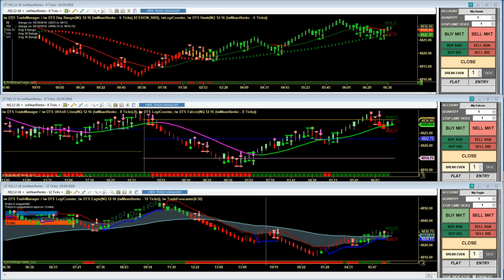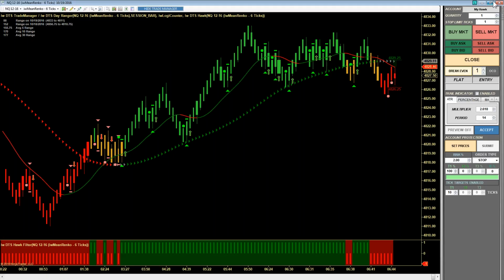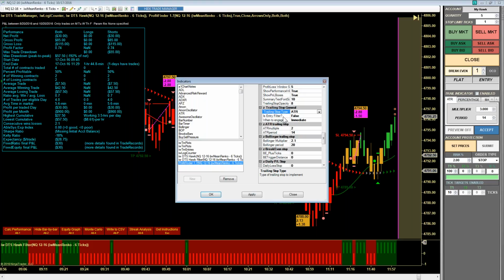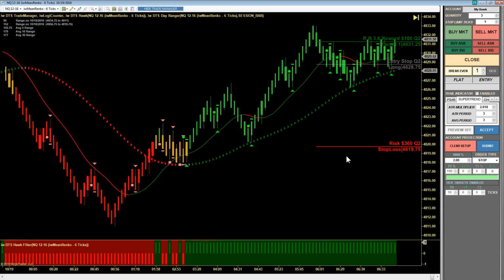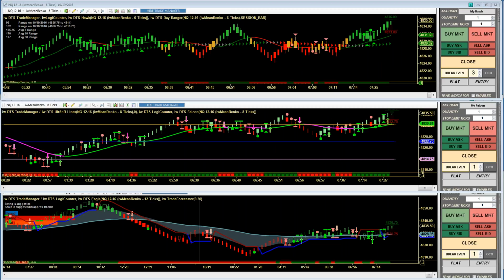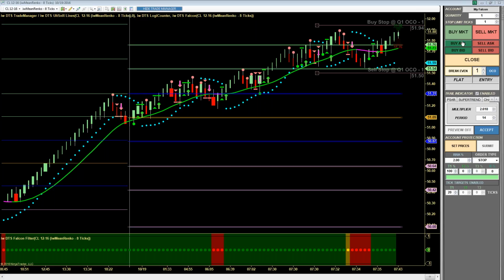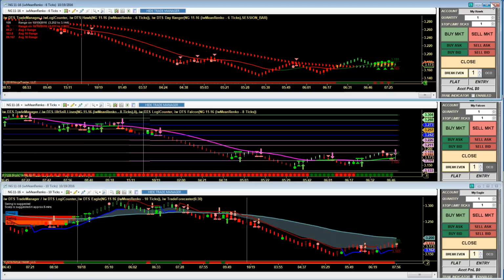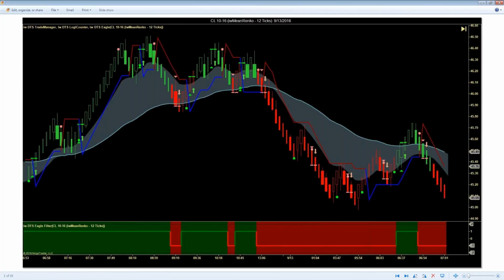October 19 2016 | Futures Training Room